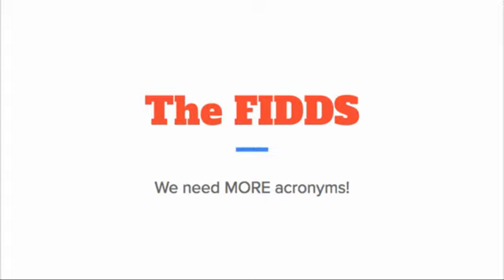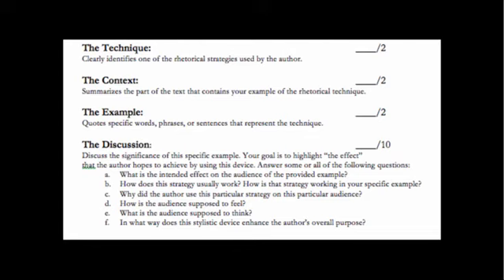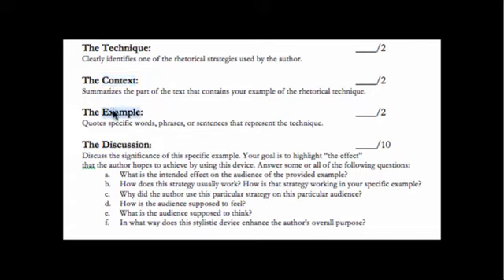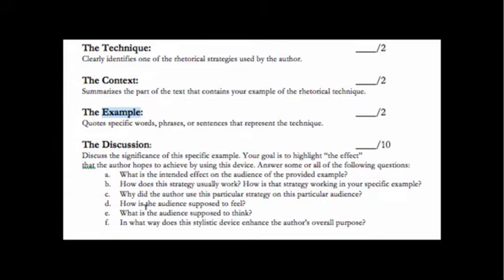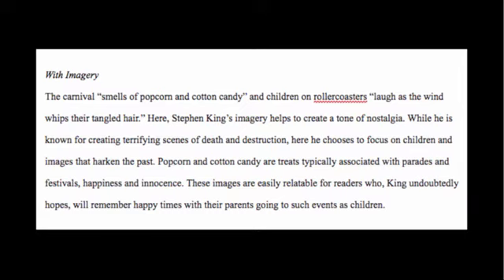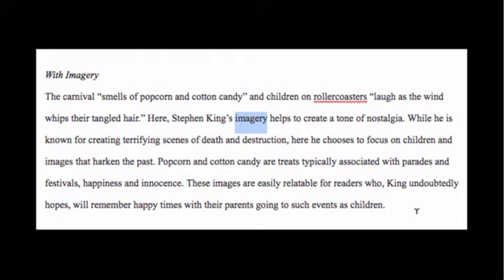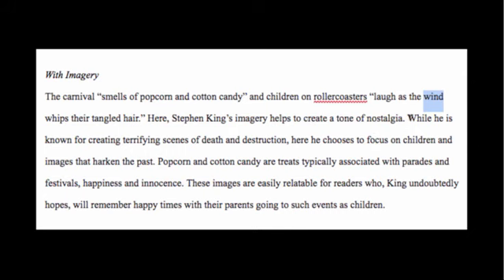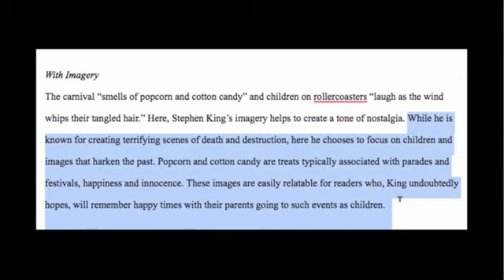Imagery Analysis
Education